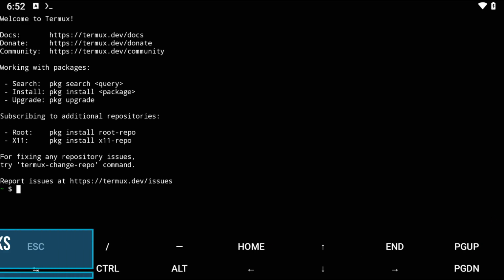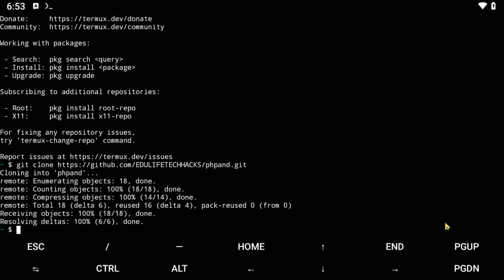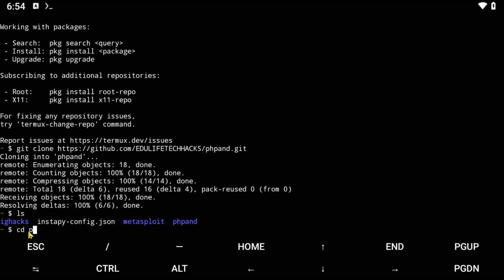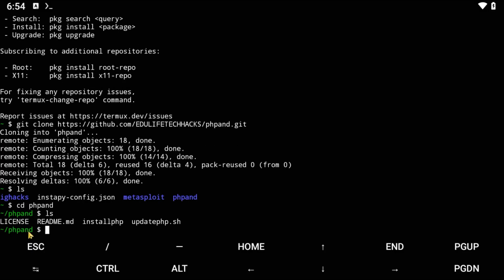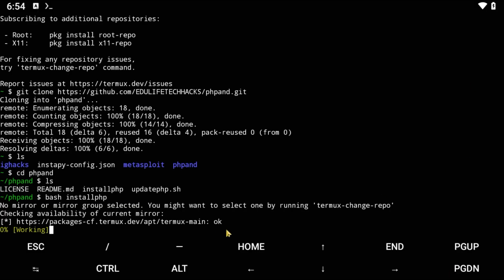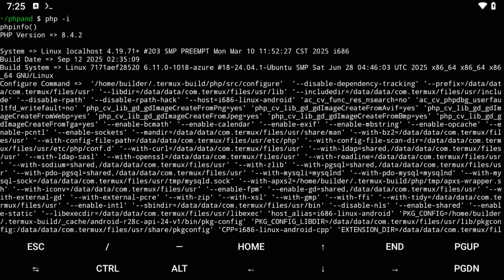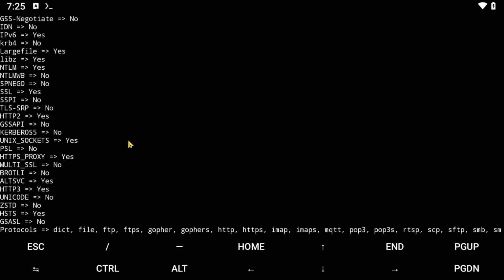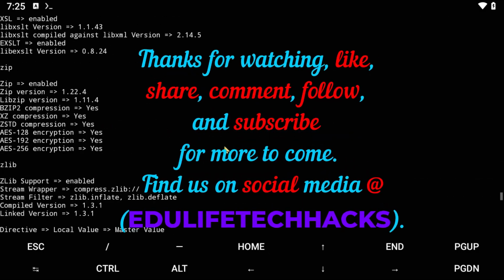How to Install PHP on Android Device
How to Install PHP on Android (Using Termux)

PHP is a popular open-source server-side scripting language used mainly for web development. You can install and run PHP on an Android device using the Termux app.
Requirements: Android 1.5+ & Internet connection
1. **Install Termux** from the Play Store or F-Droid.
2. Open it and type:
   apt update
   apt upgrade -y
3. Clear screen with:
4. Install PHP:
5. Install nano editor:
6. Create and edit a PHP file:
7. Save with `Ctrl+O`, exit with `Ctrl+X`.
8. Run the file:   php hello.php
   You’ve now installed and tested PHP on Android!
Let me know if you want this even shorter or tailored for a specific platform (blog, PDF, tutorial, etc.).